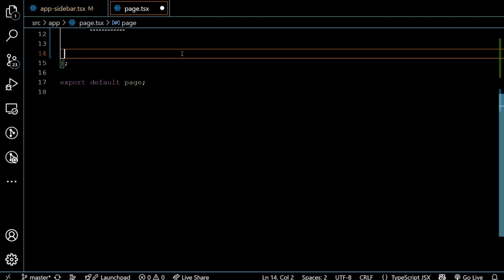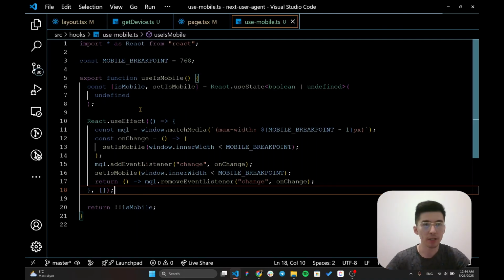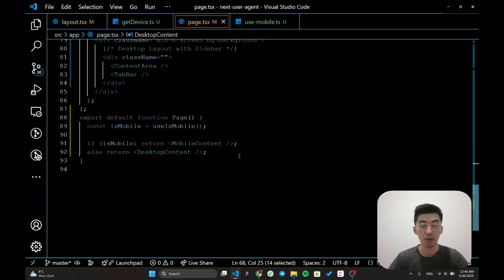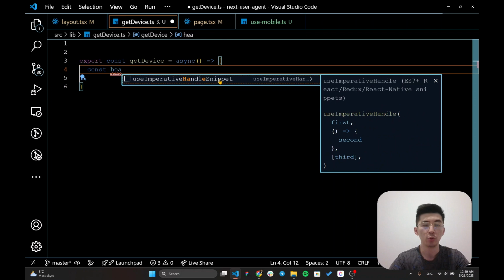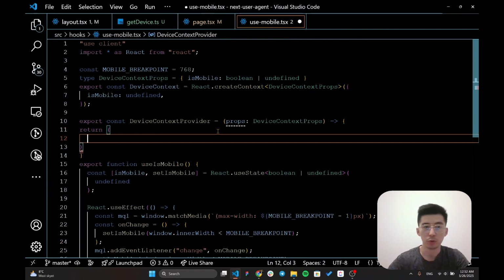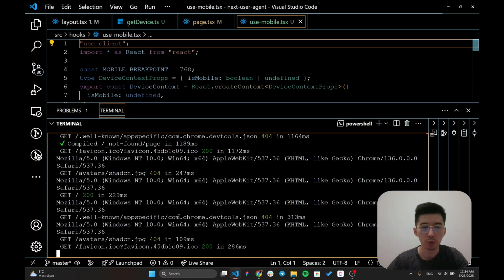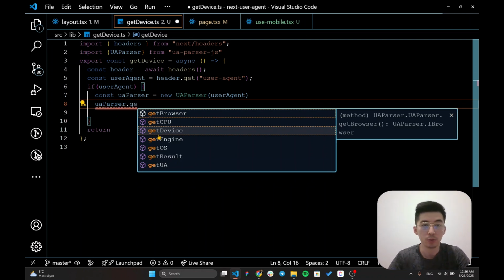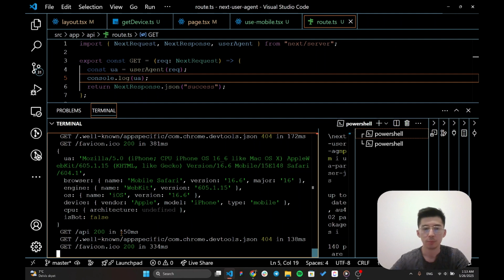Pro Next js Tip: Detect Device, Browser & OS on Server Side Render using User Agent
Want to know if your users are on mobile or desktop — before your page even hits the browser?

In this video, you’ll learn how to detect the user’s device type, browser, and operating system in Next.js using the User-Agent string, all from the server side — with zero delay or hydration flicker.

We’ll start by breaking down what the User-Agent is, how it’s formed, and why it’s sent with every HTTP request. You’ll learn how to extract it from both getServerSideProps and custom route handlers — including /app/api or /pages/api endpoints — and how to parse it cleanly for real-world use.

Because Tailwind handles styling, but sometimes your JavaScript logic — like click events or form submissions — needs to know exactly what kind of device the user is on. And in server-rendered apps like Next.js, relying on window.navigator alone leads to problems like undefined states or flickering layouts after hydration.

We’ll cover:

✅ What the User-Agent string is and how it’s structured
✅ How to detect mobile vs desktop using regex or parsers
✅ Using it inside getServerSideProps for first-render props
✅ Parsing User-Agent info in route handlers (API routes)
✅ Using device type in JavaScript logic, not just styling
✅ Avoiding common SSR pitfalls in Next.js apps

🎯 Whether you’re building responsive layouts, tailoring logic to mobile users, or optimizing performance — this is a must-know technique for serious Next.js developers.

🔗 Resources
📦 UAParser: ua-parser-js for advanced UA parsing

For more SSR techniques, performance best practices, and real-world Next.js tips —

Chapters:
00:00 Intro
01:53 What is User-Agent
03:09 Initial state problem definition
05:20 How to pass and parse User-Agent to client?
15:12 Testing the solution
15:35 How to retrieve & parse User-Agent in route handler?
16:16 Outro